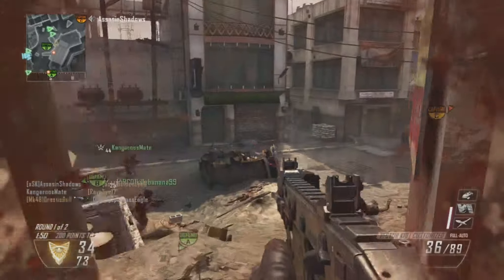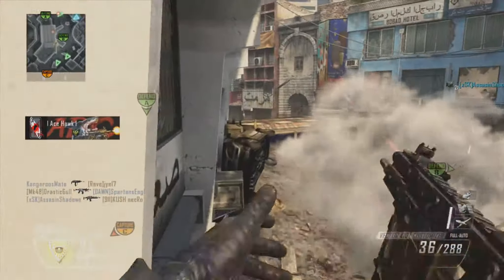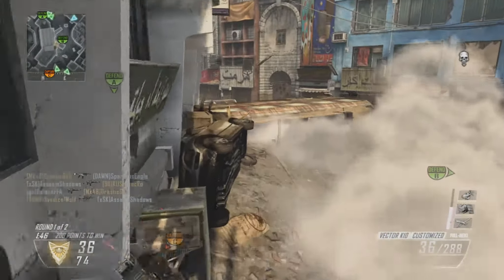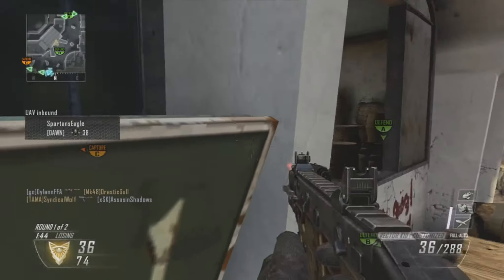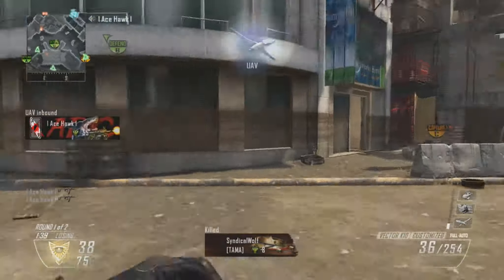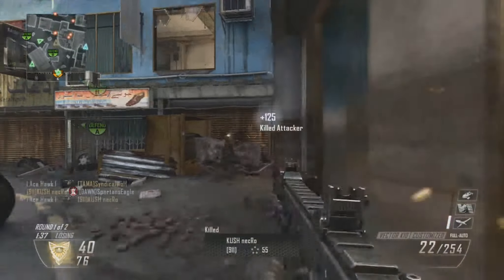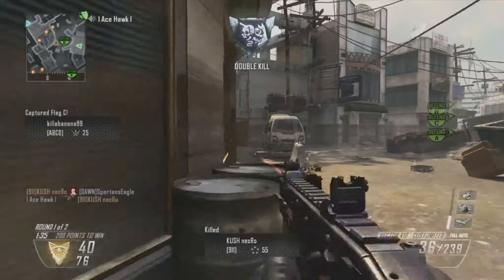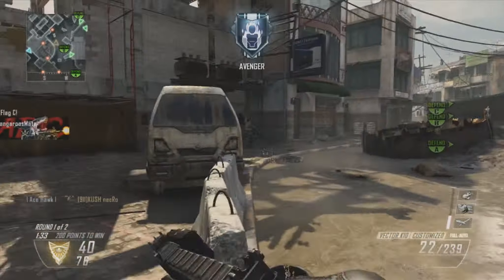Next Gen Consoles Cost Issues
Hey everyone this is just a bit of a quick commentary to inform you all about the cost of next gen consoles and the unfortunate fact that Australians (to my belief) have to pay more.
Hope you enjoyed the video its not a very happy topic but dont be afraid to tell me what you think.

- Hawkie :D